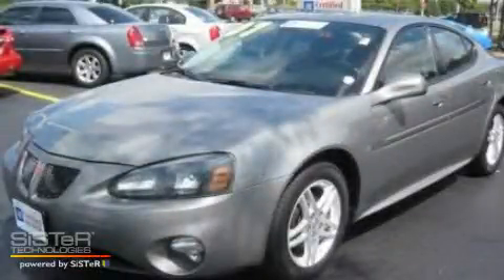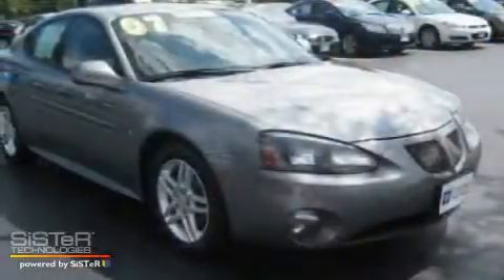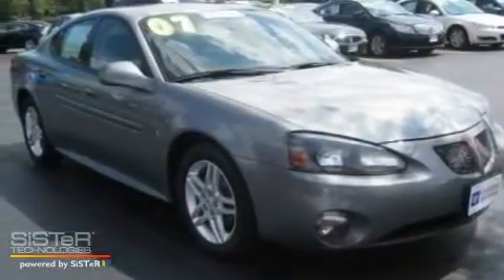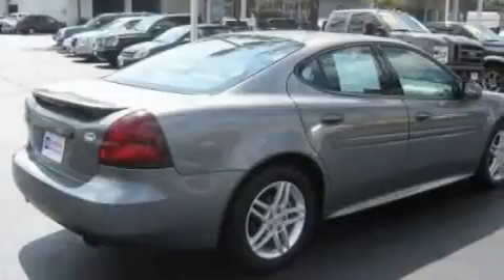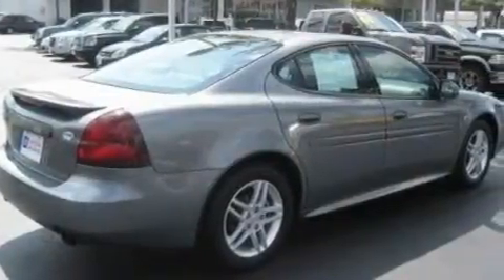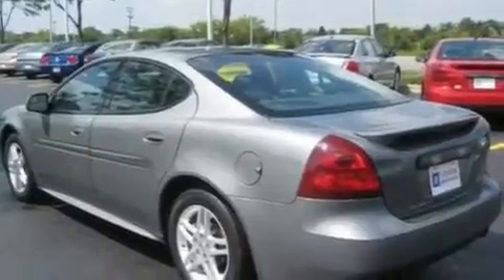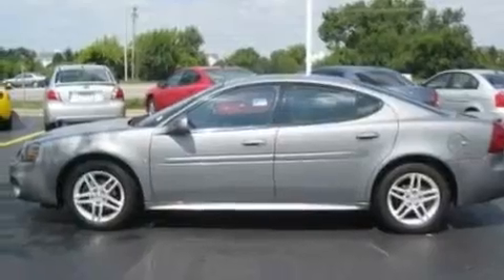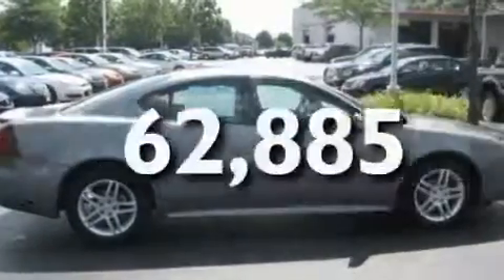Preowned 2007 Pontiac Grand Prix Gurnee IL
Year: 2007
 Make: Pontiac
 Model: Grand Prix
 Engine: 3.8L V6
 Trans.: Automatic
 Exterior: Gray
 Miles: 62,885
 Interior: Black